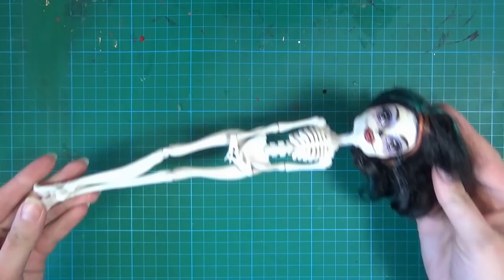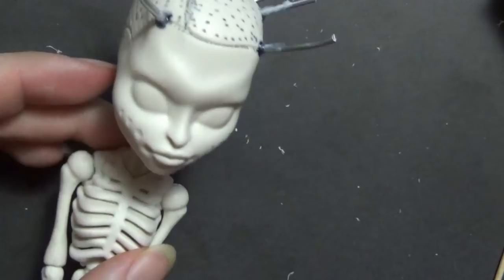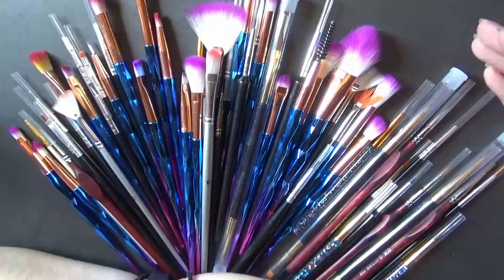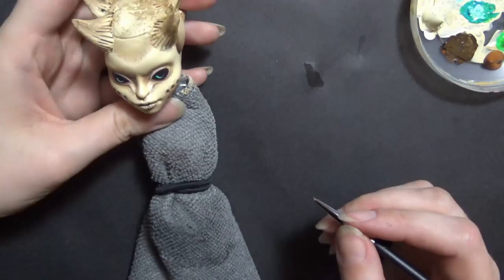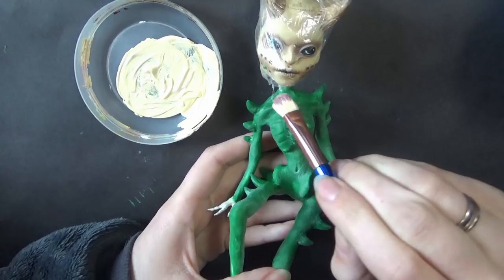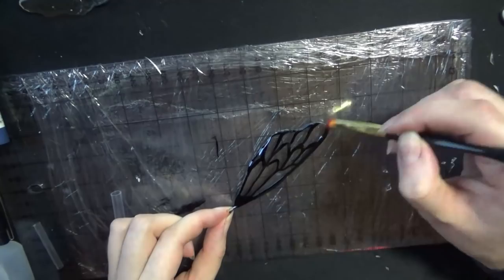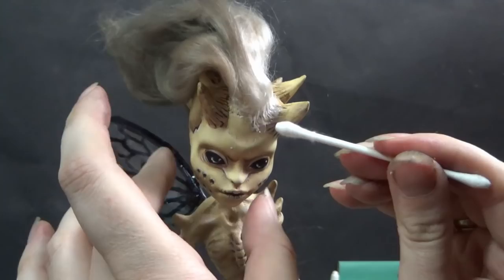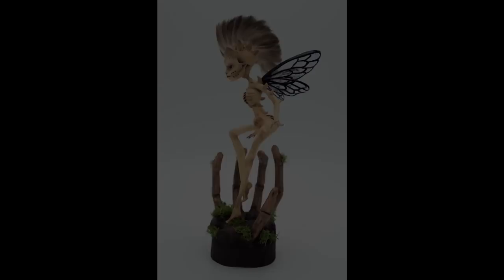My Birthday-Your Treat / The Bone Fairy OOAK Monster High Repaint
Hi there!
Today is my birthday and I come to you with a little gift!
That is right. Today I'm gonna make a doll that many of you requested - The Bone Fairy!
She is a distant cousin of my Tooth Fairies, with a little bit darker attitude ... Hope you will like her and enjoy the process of creating her.
Have fun and see you soon!